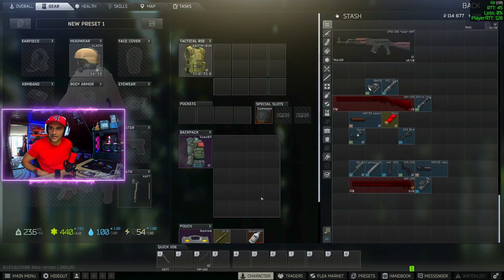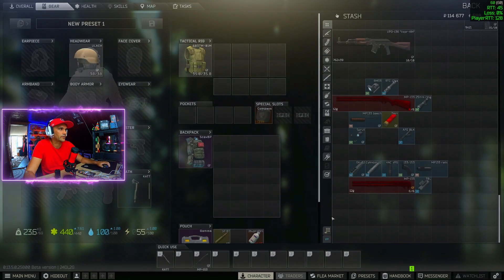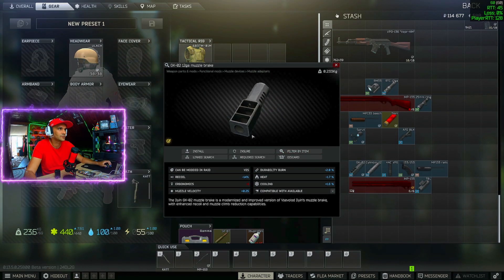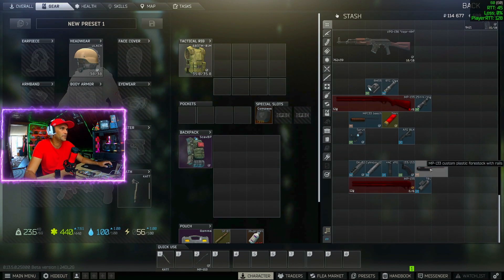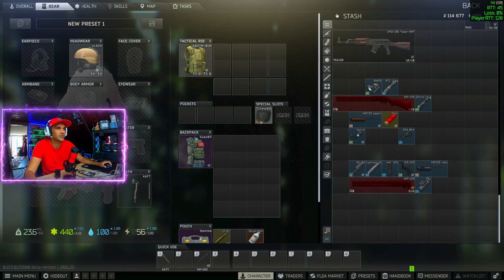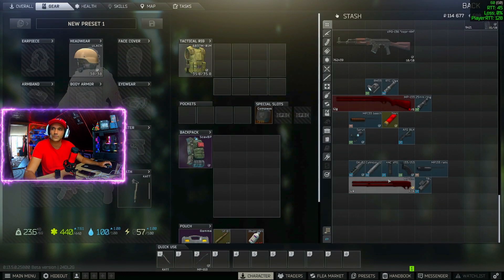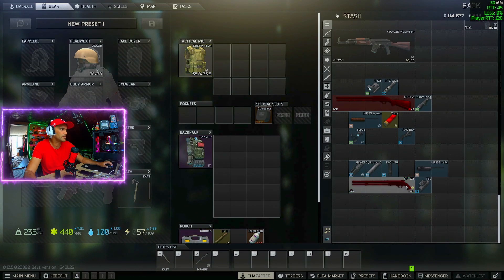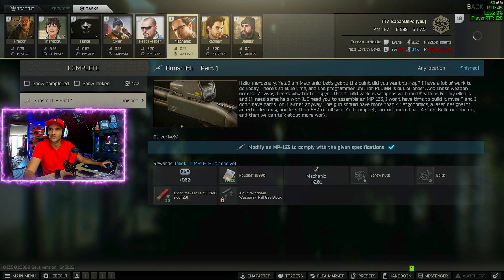Gunsmith part 1!!!! (0.13.5 Version)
Gunsmith Part 1 !!

Rewards:
+800 EXP
Mechanic Rep +0.01
10,000 Roubles
10,500 Roubles with Intelligence Center Level 1
11,500 Roubles with Intelligence Center Level 2
1× Screw nuts
1× Bolts
20× 12/70 makeshift .50 BMG slug
Unlocks purchase of AR-15 Windham Weaponry Rail Gas Block at Mechanic LL1